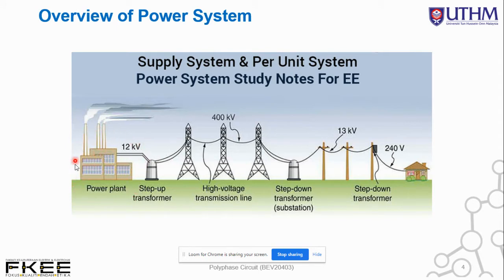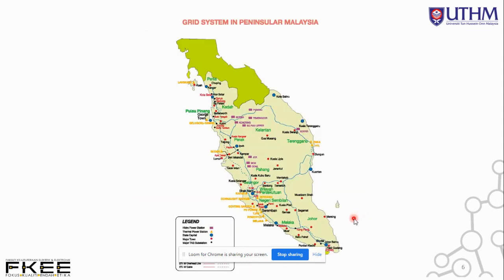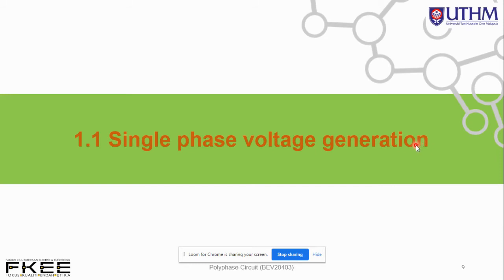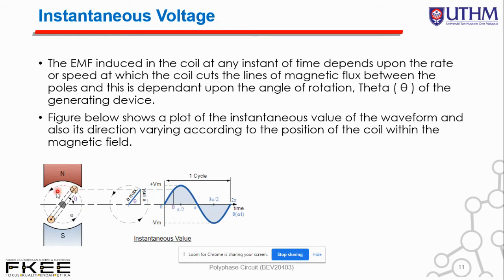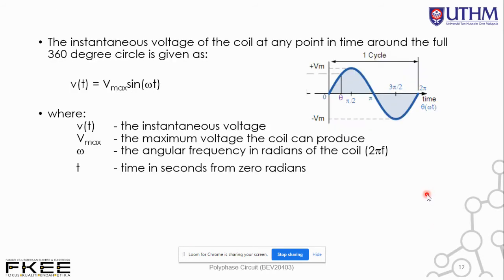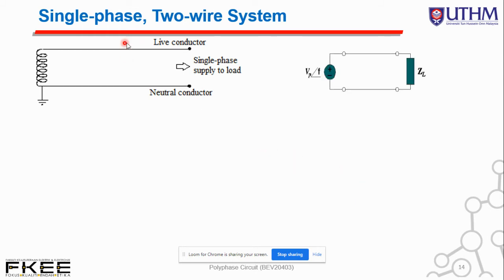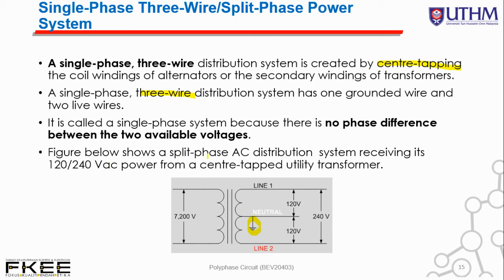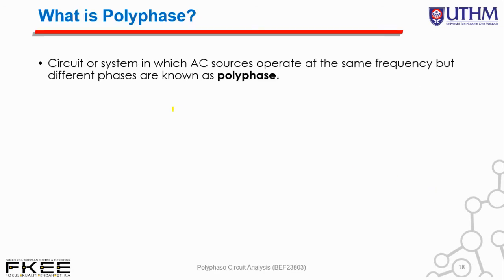Polyphase Circuit (Topic 1 : Intro To Polyphase Voltage Generation) - Part 1/4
This video is about Part 1 discussion of Polyphase Circuit course on Topic 1 : Introduction To Polyphase Voltage Generations.

Learning outcomes of this lecture video :
1. Know the differences between single-phase and three-phase systems.
2. Be familiar with the different power system configurations.